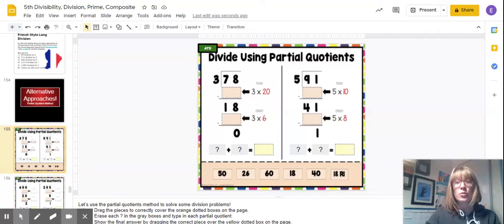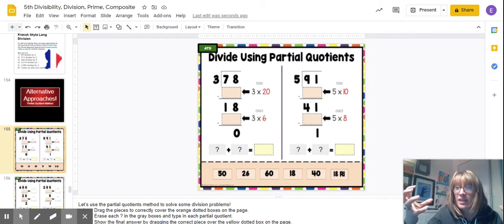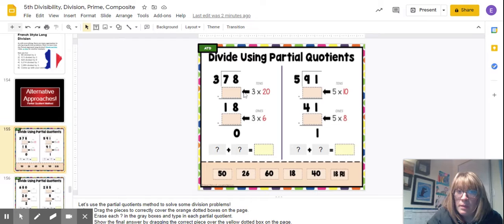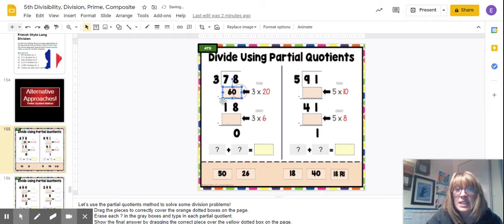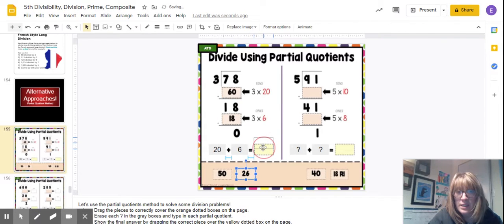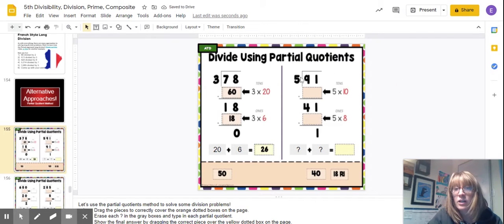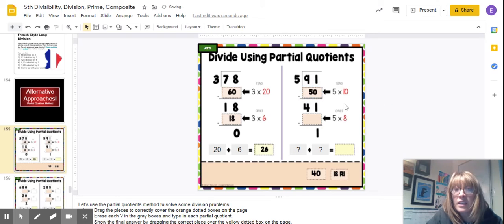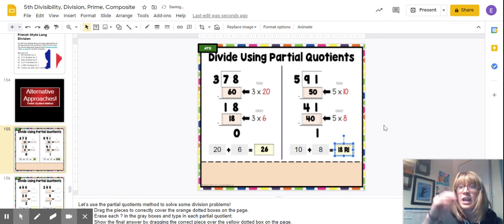Partial Quotient Division Strategy Intro